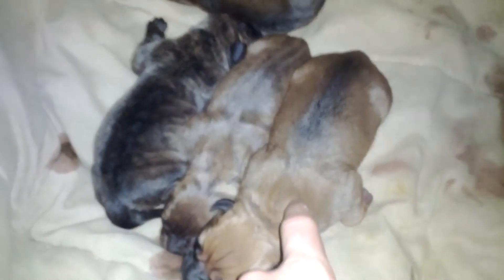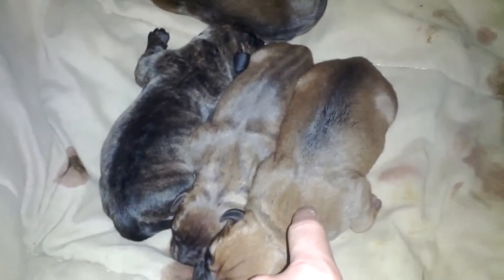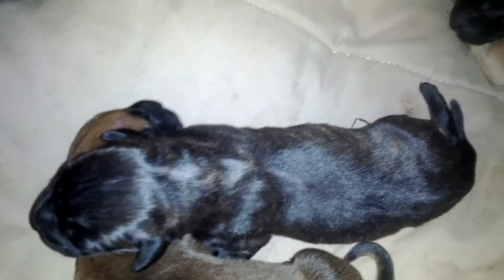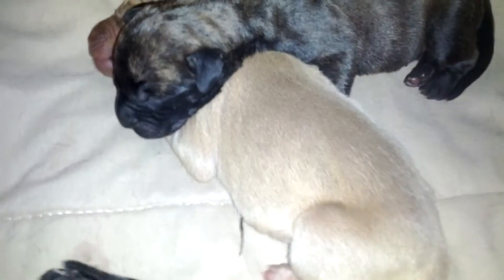Bull Mastif puppies